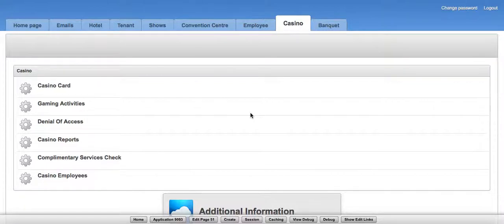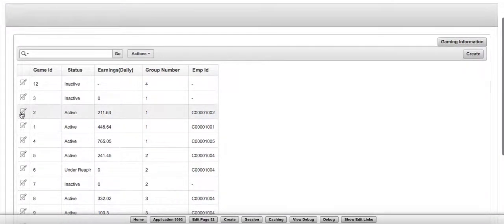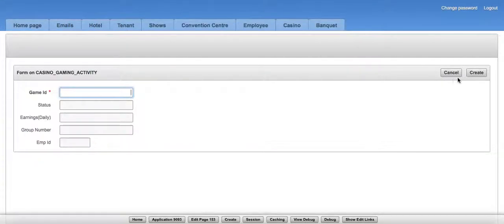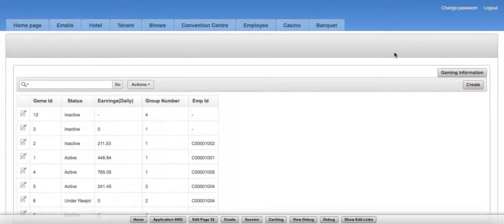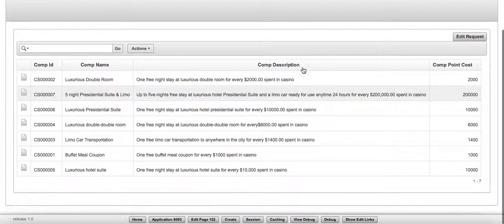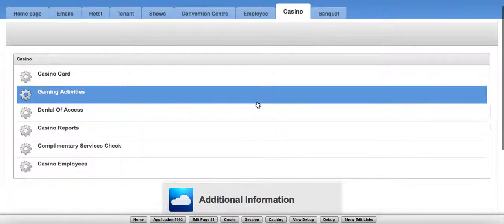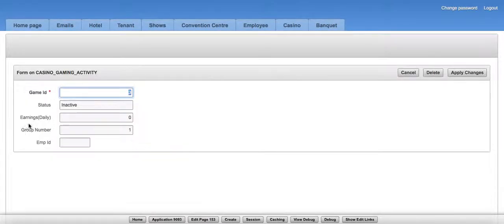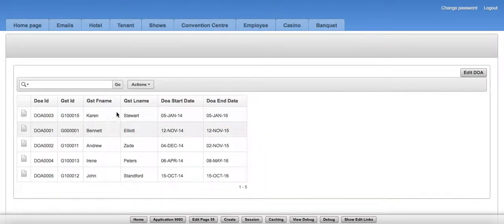Casino Module Guide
This video will demonstrate the main functionalities of the casino module as well as teach users how to operate the system.